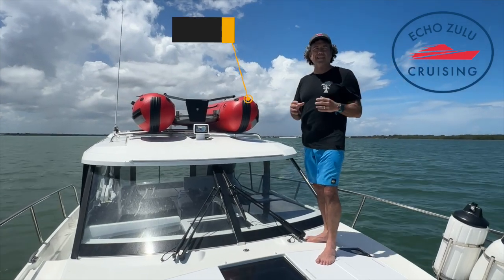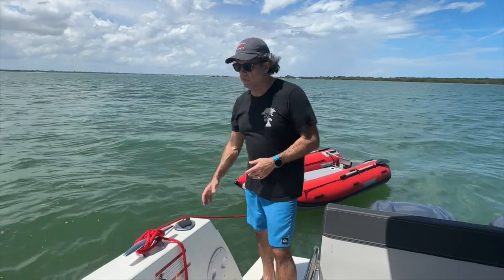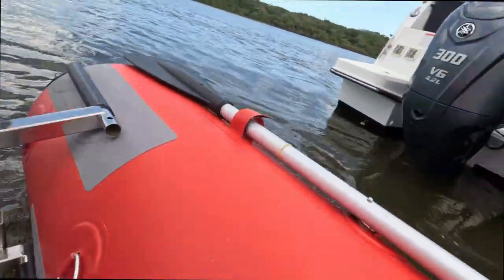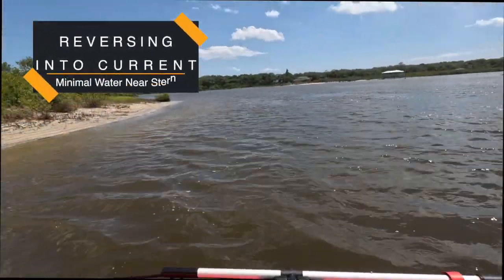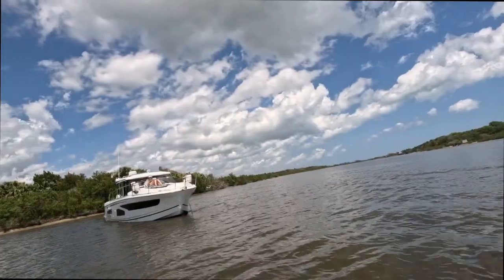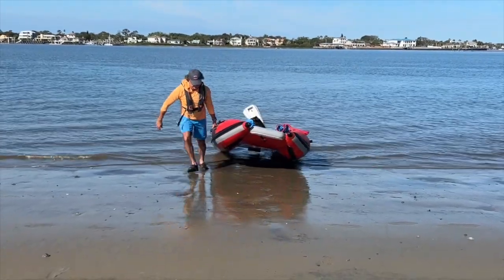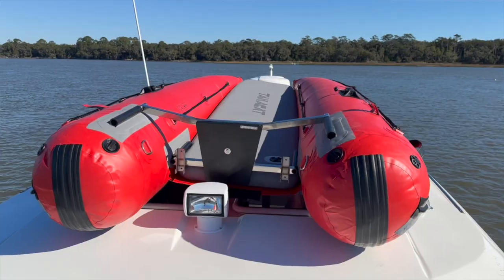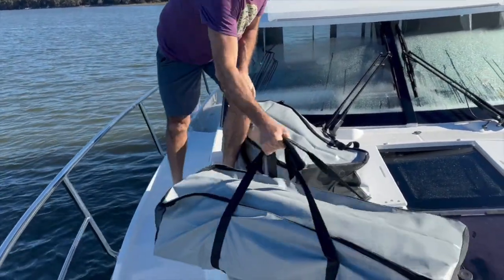Takacat 300 LX Review: Check Out This Inflatable Catamaran’s Performance!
We show our day-to-day use and unloading the Takacat 300 LX from our Jeanneau Merry Fisher / NC 1095, boarding from the swim platform, pulling up to the beach loaded with gear, crossing boat wakes.

Some of the links above are affiliate links and may provide us a commission, as an Amazon Associate  and West Marine Partner we earn from qualifying purchases with no increase in price to the buyer.

All the basic information you would want to know about the Takacat 300 LX. We use the Epropulsion Spirit 1.0 electric outboard for power. They pair up for our basic commuter, runabout uses without the need to store an extra gas can.

00:00 Stability And Boarding
02:30 Reverse Into Current
02:50 Crossing Boat Wake
03:34 Loaded For Beach
04:24 Key Points